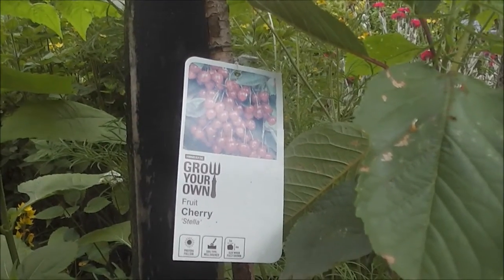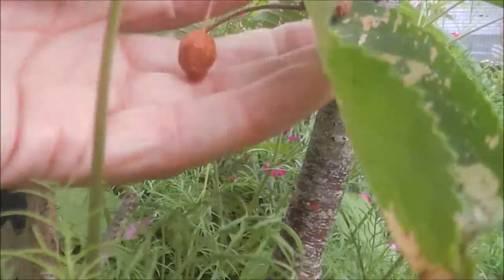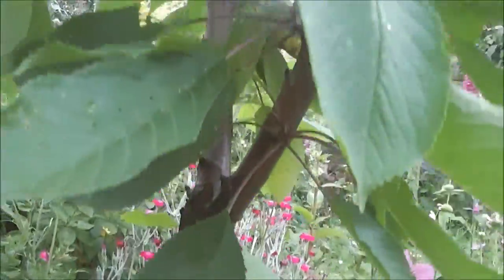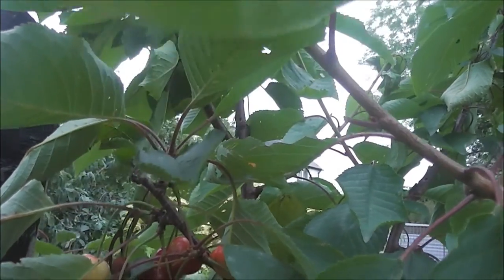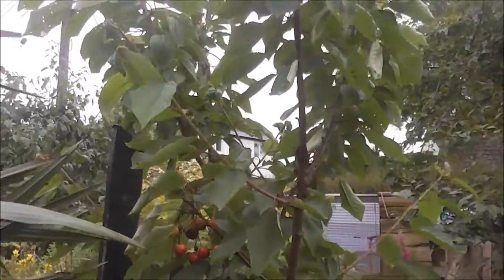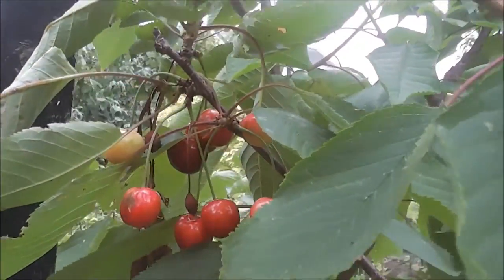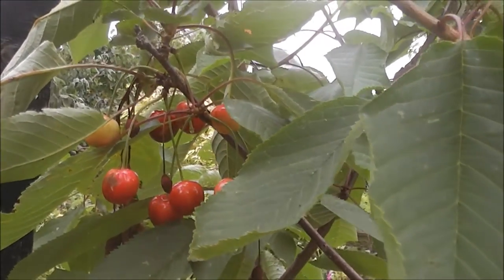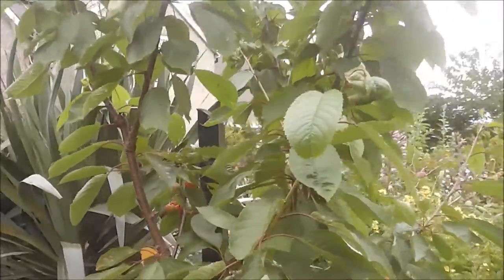Stella Cherries, 13th July 2015